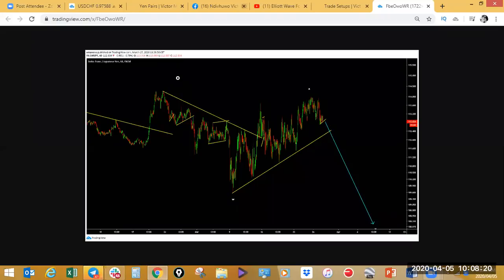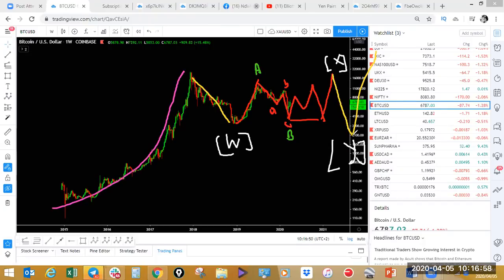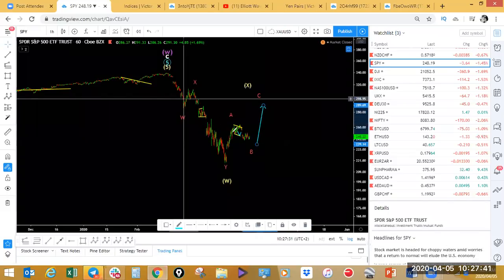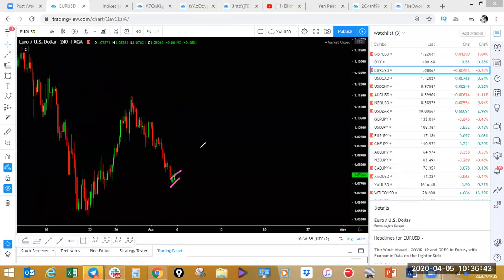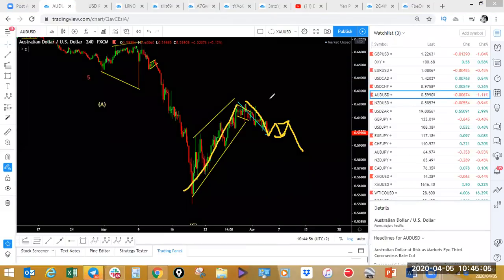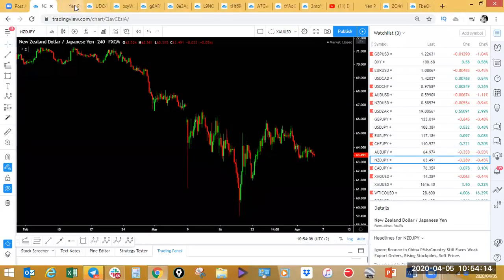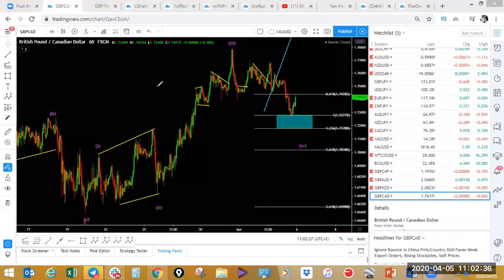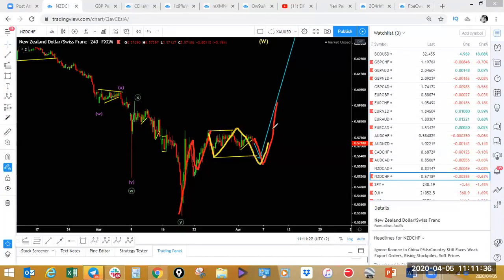Elliott Wave Forex and Cryptocurrency Weekly Outlook 6-10 April 2020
Apr 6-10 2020 Market Analysis,

The next course starts on the 14th April 2020. The course is available on videos to get started before the live sessions in April 2020.
Below are the time stamps for the Weekly Outlook 6-10 April 2020:

       1:18  HOW THE WEBSITE WORKS & ITS BENEFITS

Weekly Outlook 6-10 April 2020

       9:10  BTCUSD
     14:42  ETHUSD
     15:52  LTCUSD
     17:05  XRPUSD
     18:10  S&P 500
     21:20  DOW JONES (DJI)
     22:32  NASDAQ
     23:00  UK100
     24:54  DAX (DEU30)
     27:00  NIKKEI
     27:59  NIFTY
     28:41  DXY(DOLLAR INDEX)
     28:54  EURUSD
     29:44  GBPUSD
     33:21  USDCAD
     36:34  USDCHF
     37:07  AUDUSD
     38:17  NZDUSD
     38:49  USDZAR
     40:26  GBPJPY
     42:14  USDJPY
     43:07  EURJPY
     45:04  CHFJPY
     45:47  AUDJPY
     46:35  NZDJPY
     47:07  CADJPY
     49:13  XAGUSD (Silver)
     49:32  XAUUSD (Gold)
     49:46  BCOUSD (Brent Crude Oil)
     51:33  GBPCHF
     53:59  GBPAUD
     54:24  GBPNZD
     54:48  GBPCAD - Trade of the Week
     58:39  EURGBP
     59:00  EURCHF
  1:00:21  EURNZD
  1:00:58  EURAUD
  1:01:12  EURCAD
  1:01:41  AUDCHF
  1:01:51  AUDNZD
  1:02:58  CADCHF
  1:03:34  NZDCAD
  1:03:46  NZDCHF